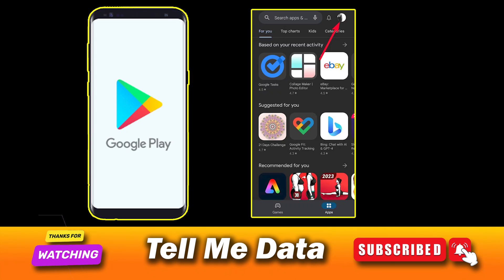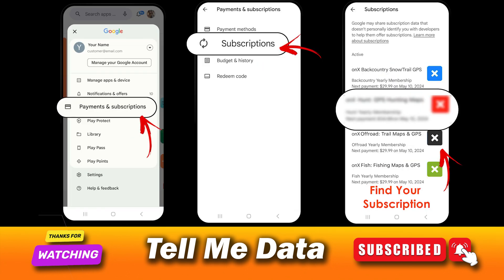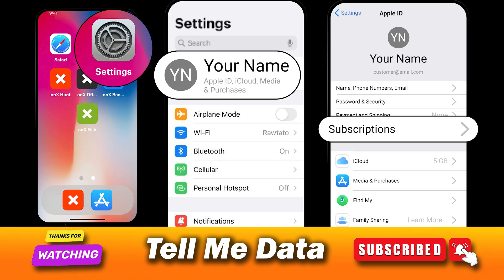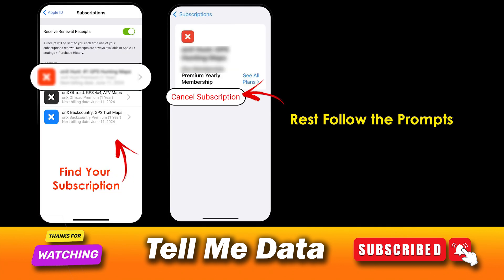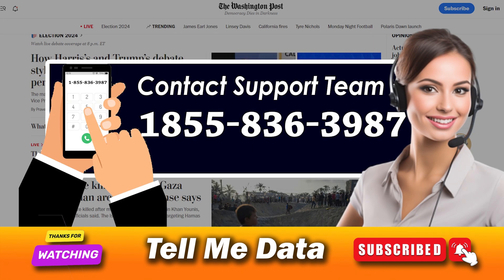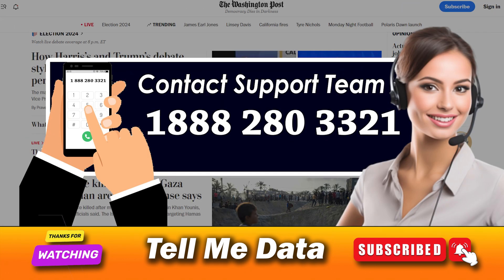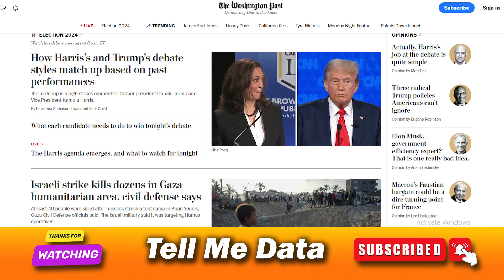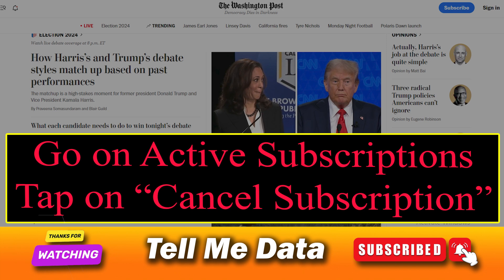How to Cancel Washington Post Subscription [ New Method ]